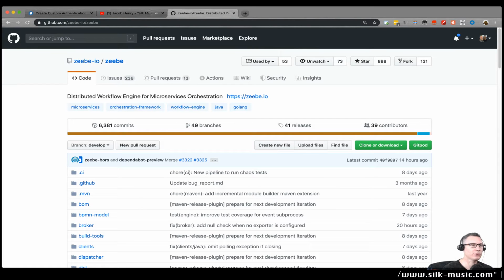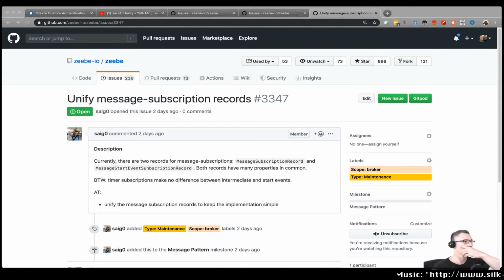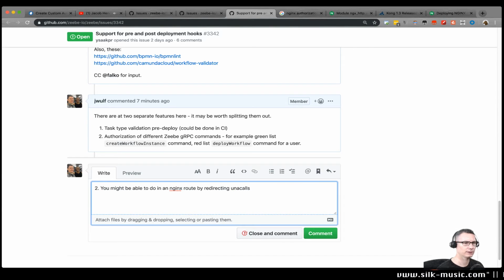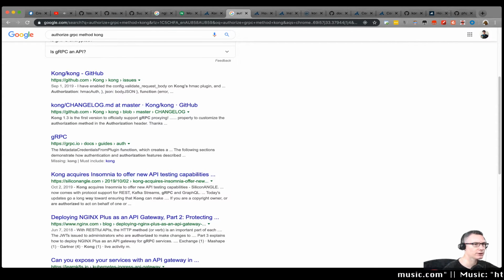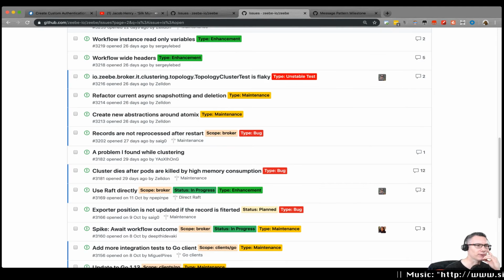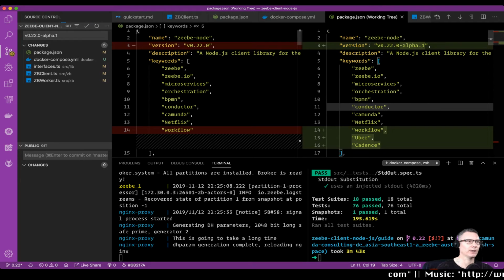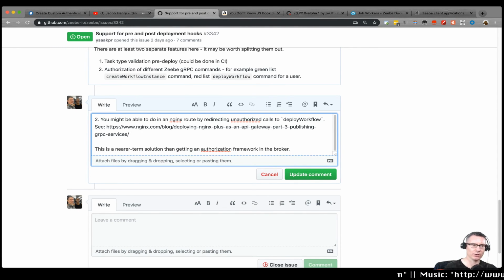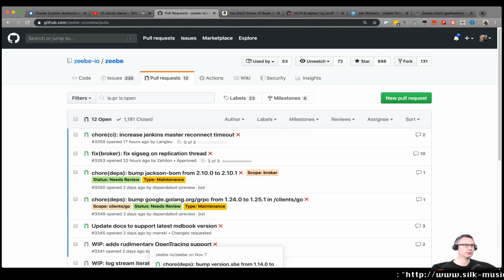Josh Wulf (Alt Super Meta) - Caffeinated, Opinionated Coding.